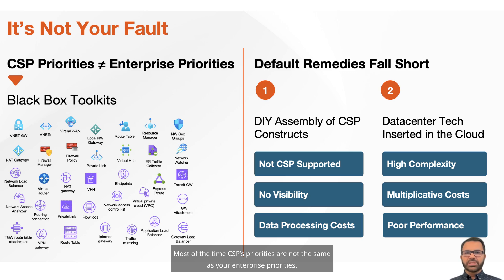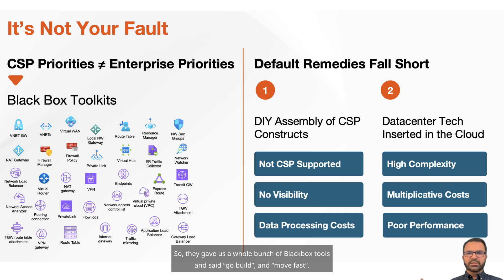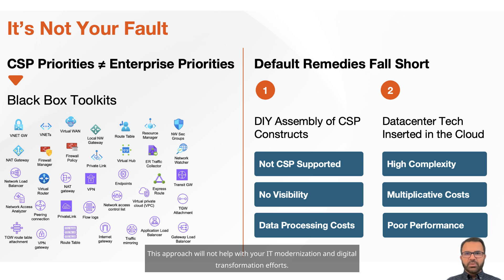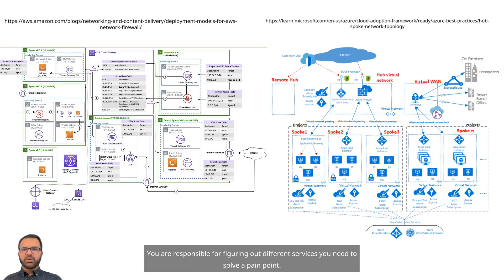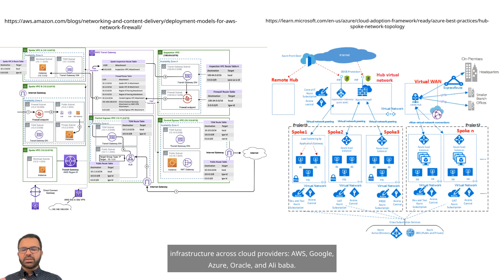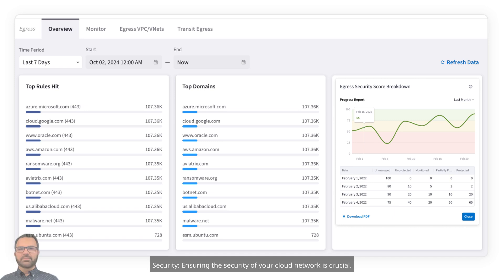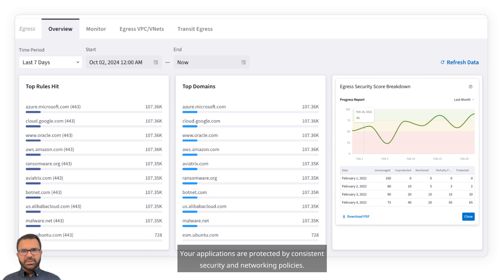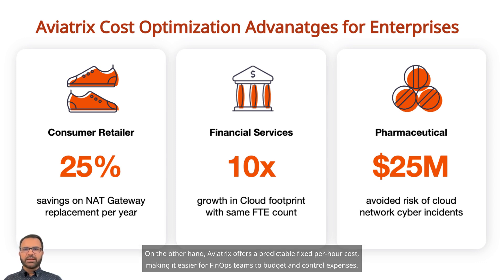M1.5 | Avoid Bad Designs | Focus on four Areas of Cloud Networking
Often times. CSP’s priorities are not the same as your enterprise priorities. CSPs want to lock you by adding a lot of computing and data in their cloud. Networking and Security are there but not a priority.

When cloud applications became mission-critical, enterprises demanded better network and security capabilities. So, they gave us a whole bunch of Blackbox tools and said “go build”, and “move fast”. Cloud teams started deploying and connecting various services together to satisfy each business requirement.

The DIY automation could serve your current requirements. But, the person that built it needs to be around to maintain and troubleshoot it. Secondly, these blackbox constructs have insufficient visibility and control.

Another bad trend I see is the utilization of on-prem data center technology in the cloud network. This approach will not help with your IT modernization and digital transformation efforts.

So my suggestion is that when designing cloud networks, you should at least take these four areas into account.

1. Simplicity: CSPs don't provide a simple approach to building a cloud network. They do not take a use-case approach.

You are responsible for figuring out different services you need to solve a pain point. Then you need to connect various services yourself to build or solve a pain point or use case.

It becomes extremely complex even if you are building a cloud network in one cloud and one region.

aviatrix provides a single solution to manage and secure your infrastructure across cloud providers: AWS, Google, Azure, Oracle, and Ali Baba.

2. Visibility: Native cloud services often lack consistent and deep visibility, making it difficult to protect your network. Aviatrix CoPilot offers powerful visibility for networks and security operations in single-cloud, multi-cloud, and hybrid-cloud environments.

3. Security: Ensuring the security of your cloud network is crucial.

In the cloud, traditional on-premises centralized security mechanisms are ineffective. The cloud operates in a distributed manner, necessitating the implementation of security measures that don't compromise performance.

With Aviatrix, you can achieve centralized security policy control alongside distributed enforcement and compliance.  Your applications are protected by consistent security and networking policies.

4. Cost: Managing cloud costs is crucial to avoid unnecessary expenses.

Networking services offered by Cloud Service Providers can be quite costly, as they often have a fixed hourly rate regardless of usage. Additionally, they charge based on per gigabit packet processing.

On the other hand, Aviatrix offers a predictable fixed per-hour cost, making it easier for FinOps teams to budget and control expenses.`